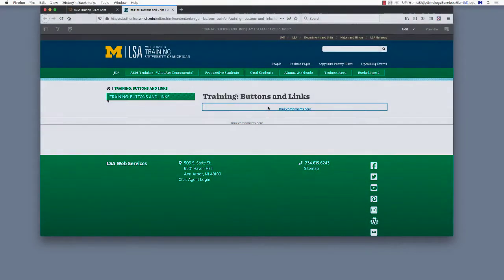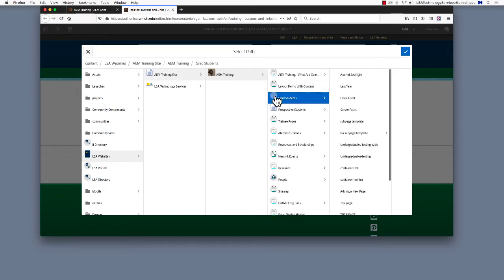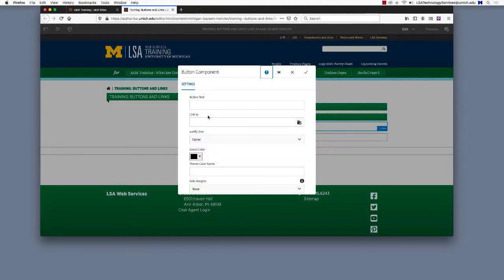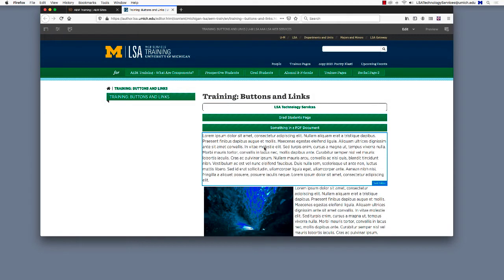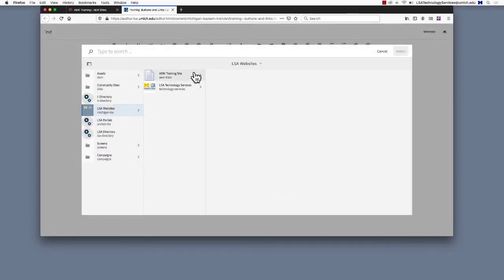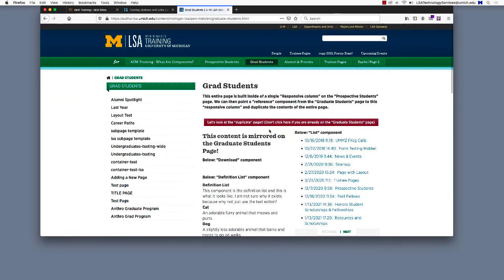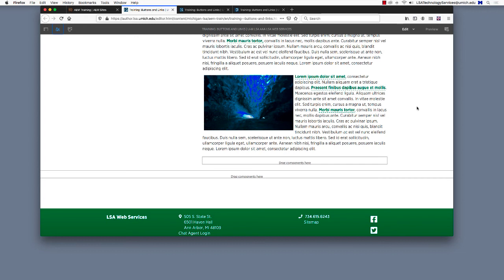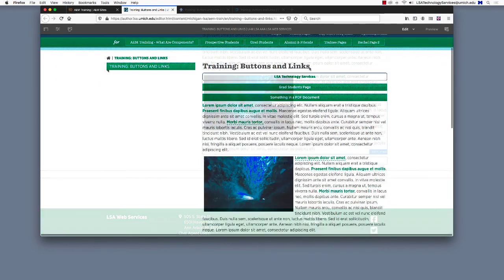AEM Training: Buttons and Links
This resource provides visual instructions for adding buttons to a page, and configuring different types of links. It also shows way of creating links without using the button.